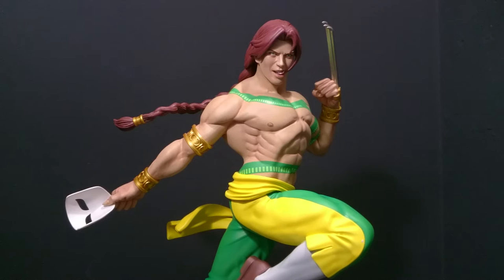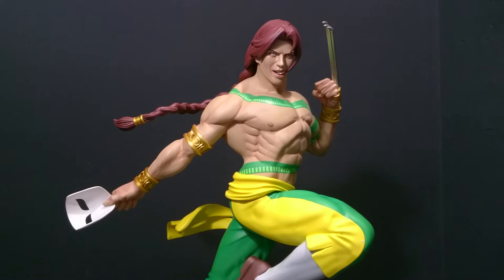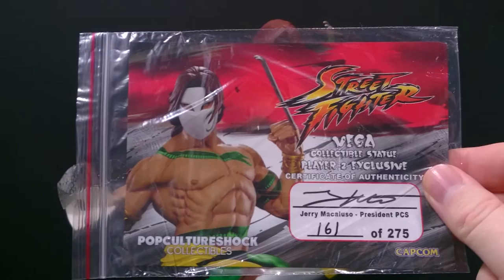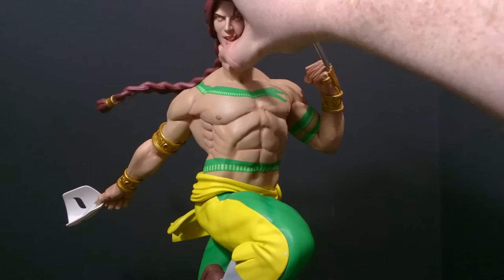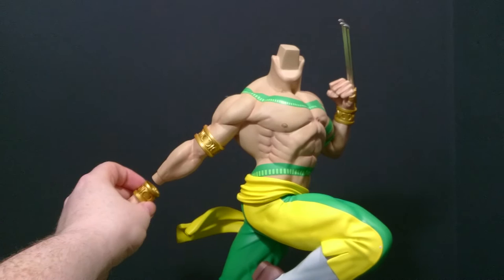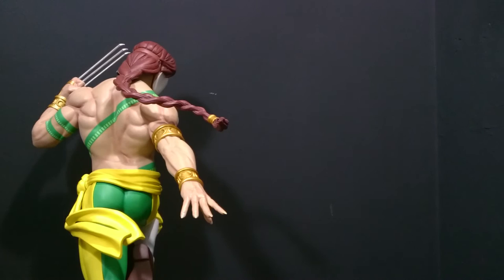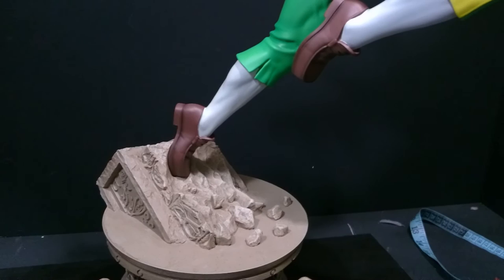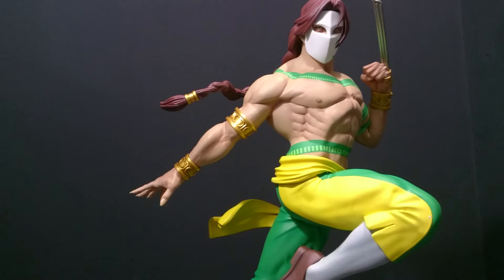Review #42 - Pop Culture Shock Ultra Street Fighter Vega Player 2 Exclusive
2017 starts with a bang with a gem from PCS. "Good things come to those who wait" that's the proverb and i do believe any PCS collectors should have this nailed to their forehead :)